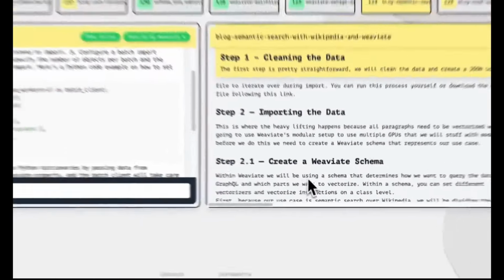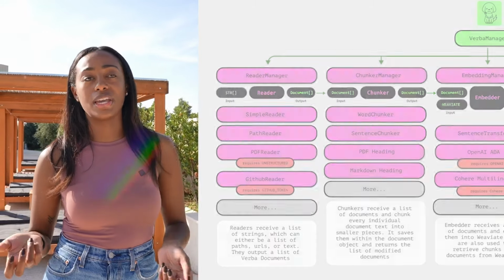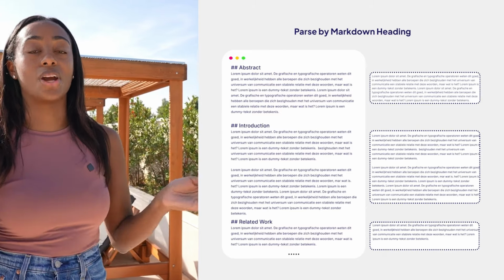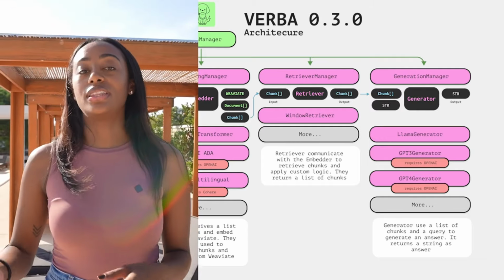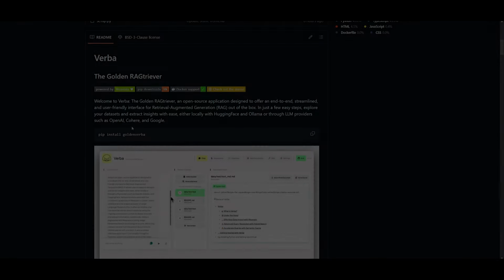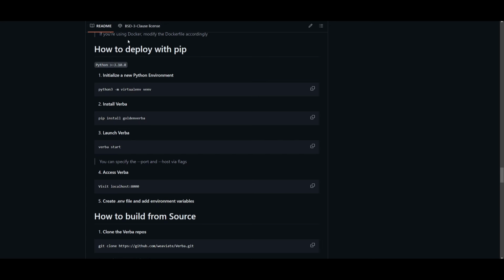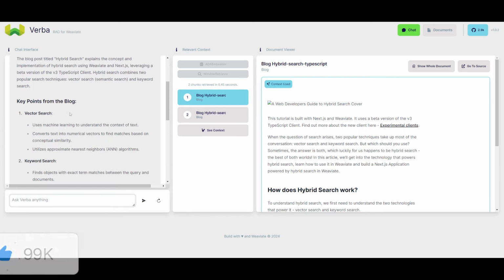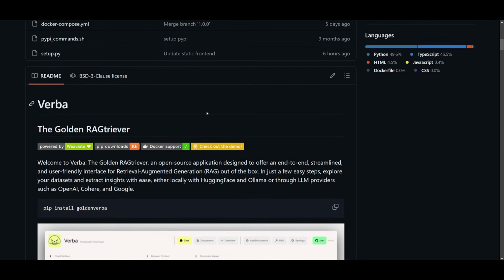Verba: Ultimate RAG Engine - Semantic Search, Embeddings, Vector Search, & More!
In this video, we're diving deep into Verba, the revolutionary open-source rag engine designed to revolutionize data extraction from PDFs.

In today's video, we'll guide you through getting started with Verba, providing insightful examples along the way.

🚀 Key Points Covered:
- Introduction to Verba: A game-changer in rag framework technology.
- Seamless Integration: Explore datasets locally or through leading LLM providers.
- Unlocking Potential: Optimizing LLM outputs with precision and detail.
- Getting Started: Step-by-step guide to kickstart your Verba journey.
- Real-world Examples: Illustrative demonstrations to showcase Verba in action.